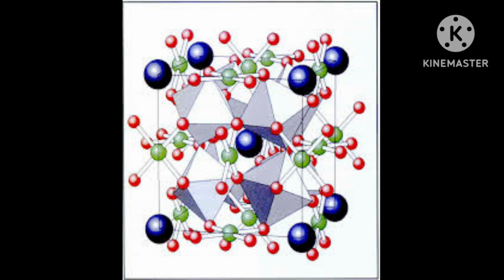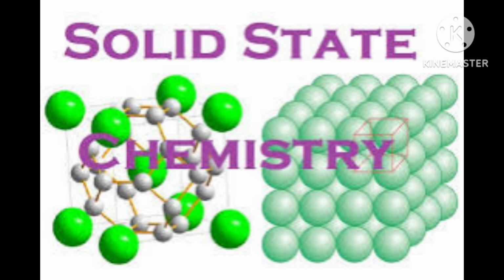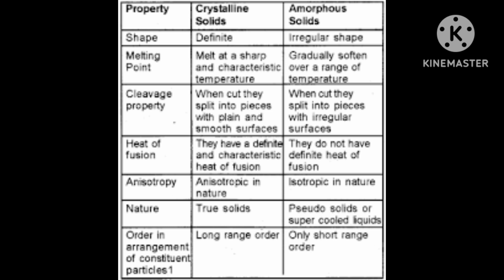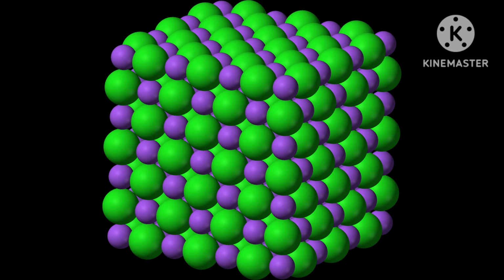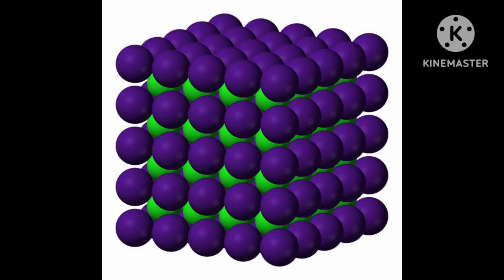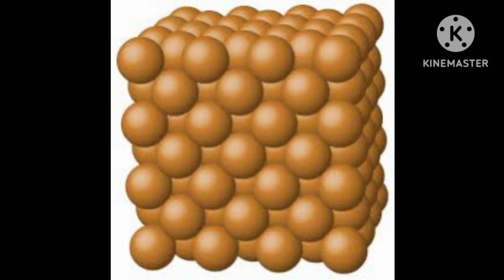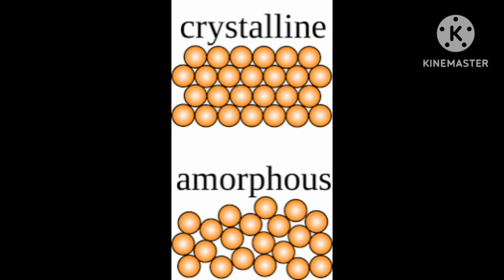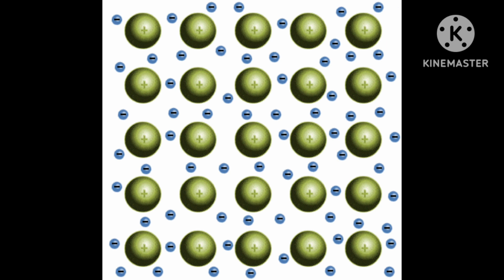CHEM LECT -198 PART-3 SOLID STATE (INTRODUCTION)FOR 12TH, IITJEE, NEET, UPSC, CSIR-NET BY DR.AKS